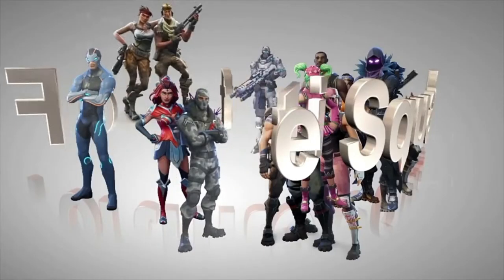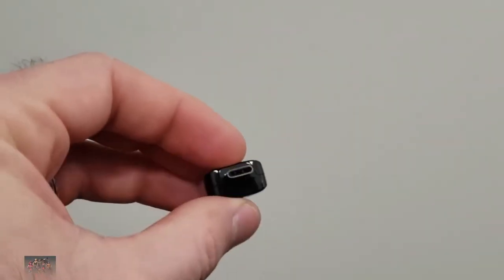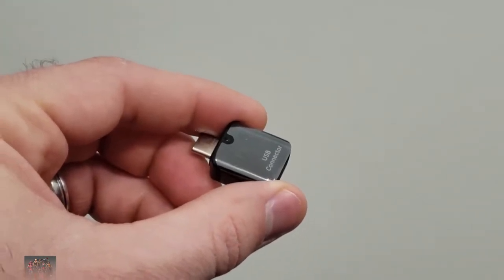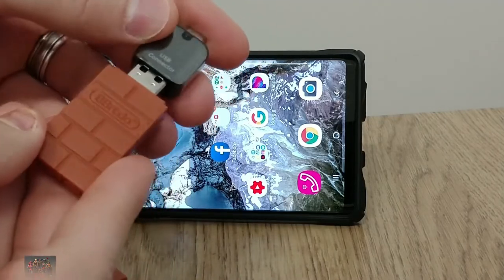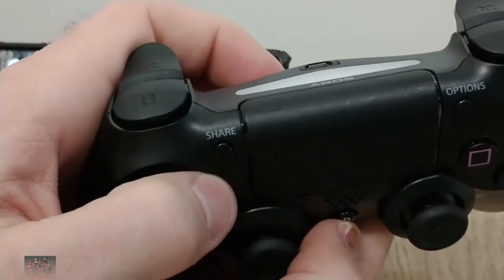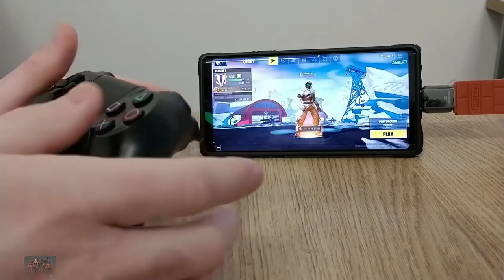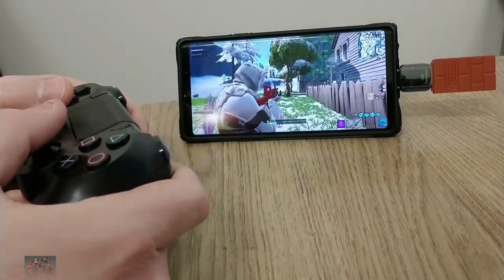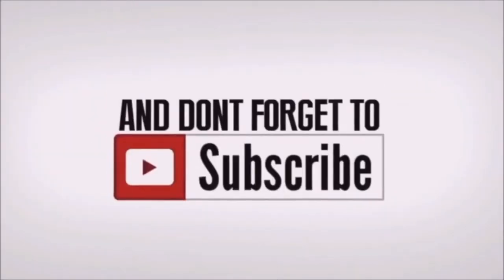FORTNITE- PS4 controller 100% working with Fortnite Mobile (Fortninte Battle Royale)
Quick video showing how to get the ps4 controller working with Fortnite mobile. You do need to get a 8bitdo adapter.

Fortnite Mobile Ps4 Controller